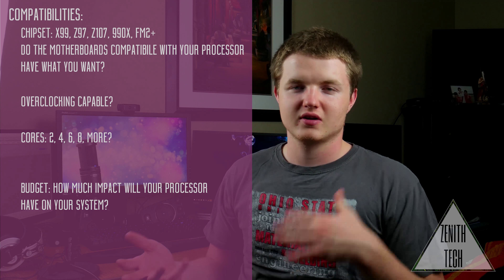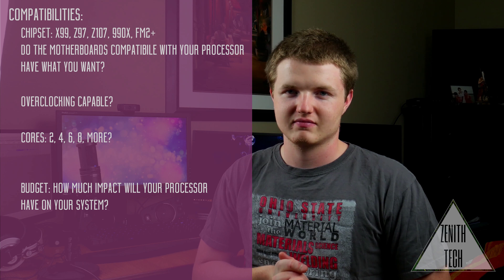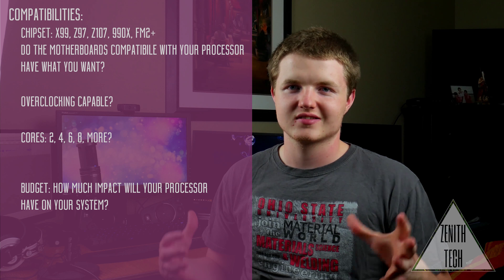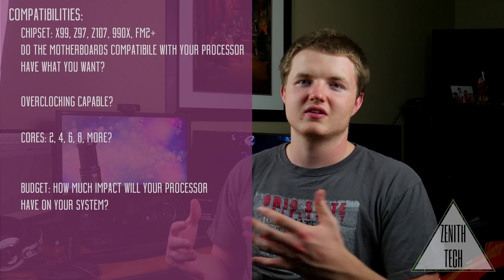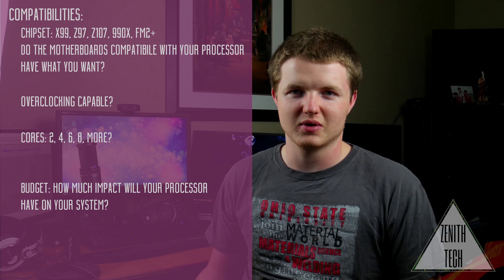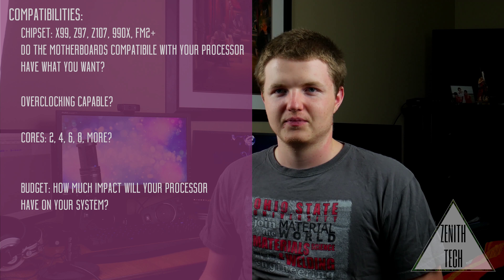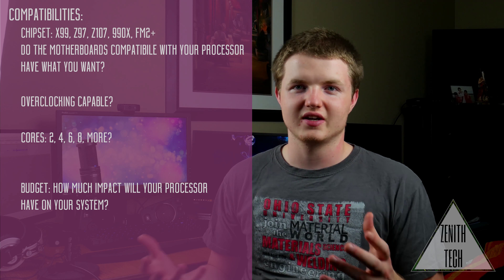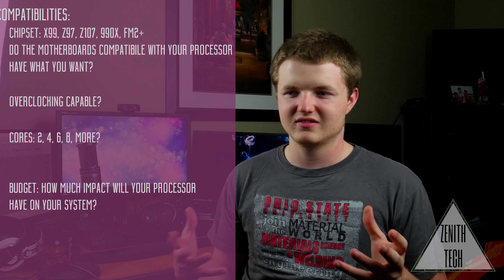How to Pick your Computer Components: Central Processing Unit (CPU)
Welcome to our overview of how to pick the best CPU for your next computer build!!  Please leave any questions, comments or concerns in the comment section below.

Time stamps:
(I'll get to this asap)

Thank you to NCS Music for providing the background tunes for this video.